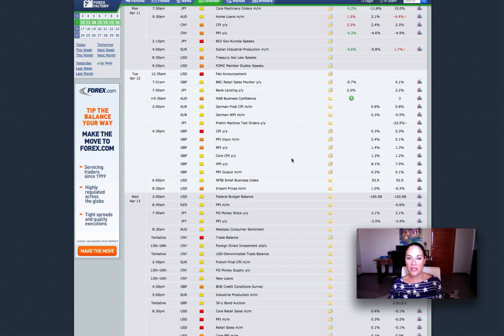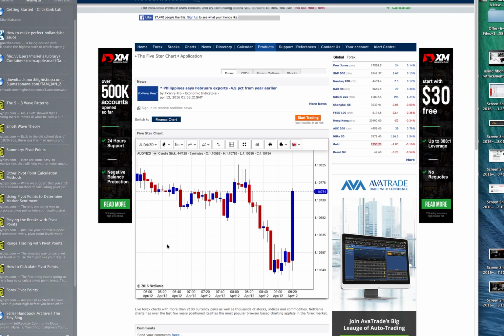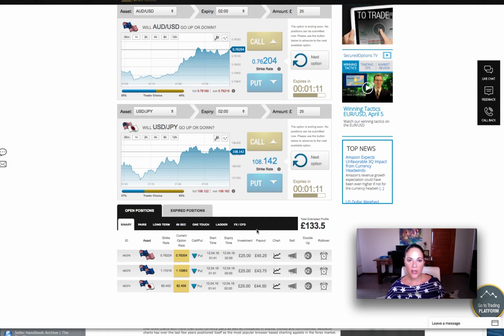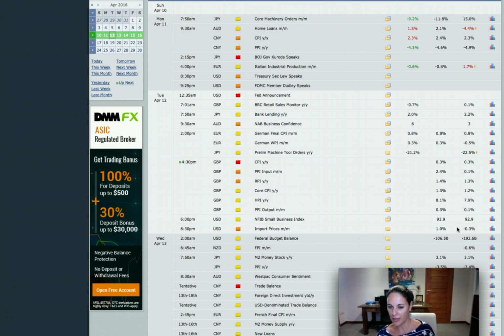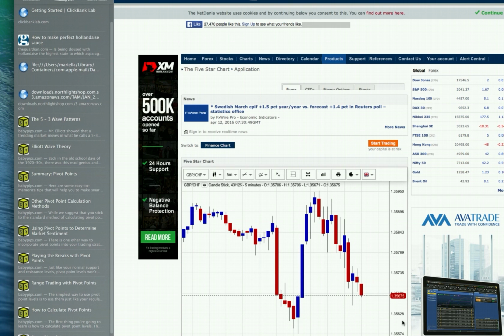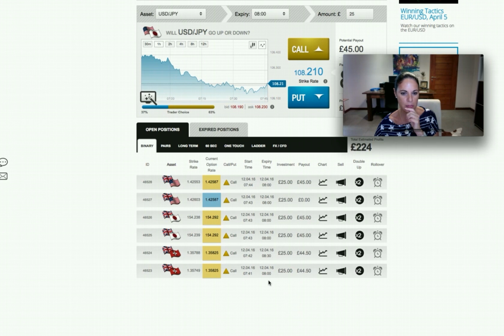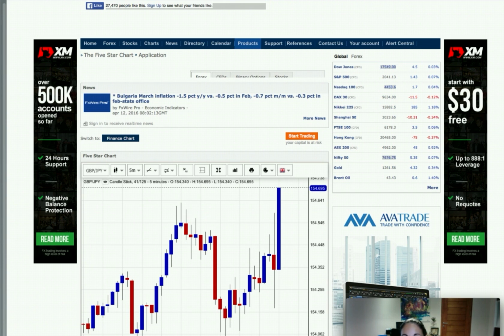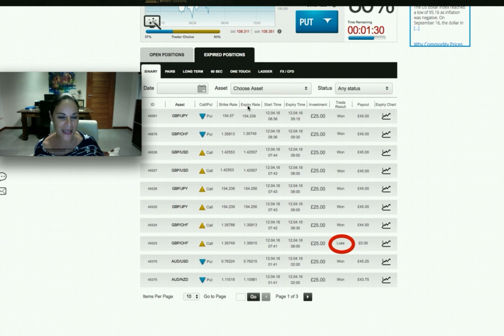Sentimental Analysis. Trading Binary Options. 10 ITM TRADES of 11 Trades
Trading Binary Options can be simple if shown the principles of analysis. In this one day long trading session, we are trading news as it enfolds in the economic calendar.

The principle is that the price after a huge surge reaction to a news announcement, will retrace and find its position closer to its origin around 30 minutes after the new announcement.

On an experimental level, we also trade in anticipation of positive results of news announcements and close the trading by forseeing the pull back on the currency pairs after the news has been announced.